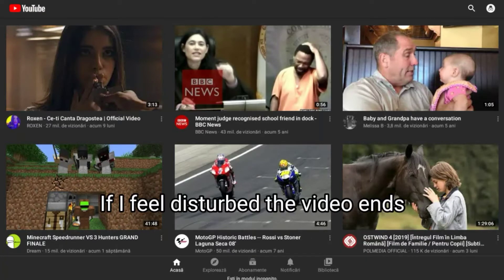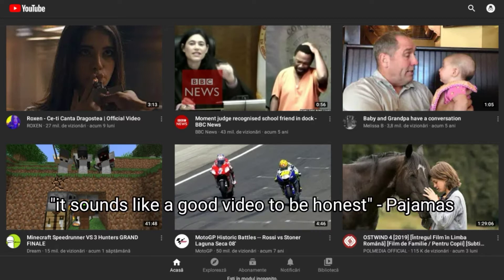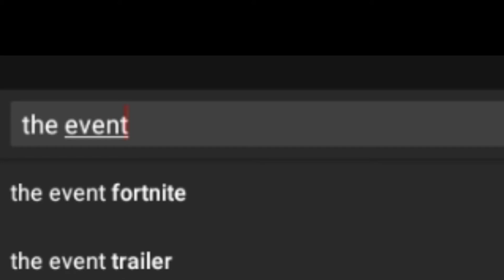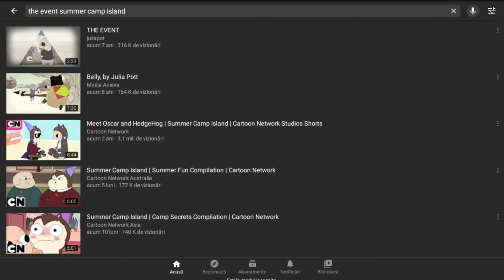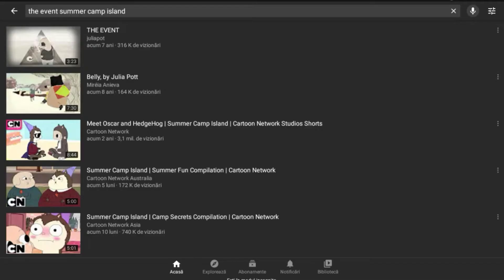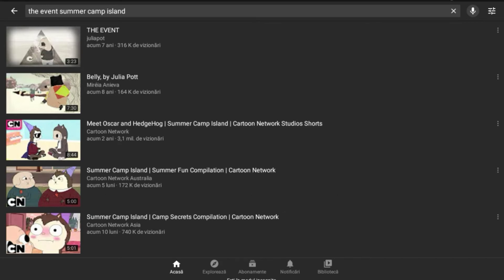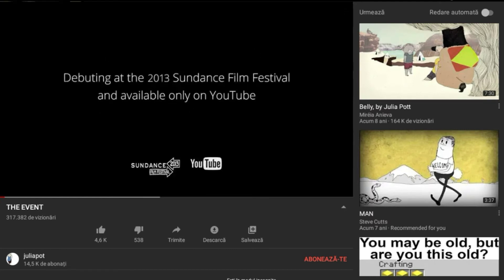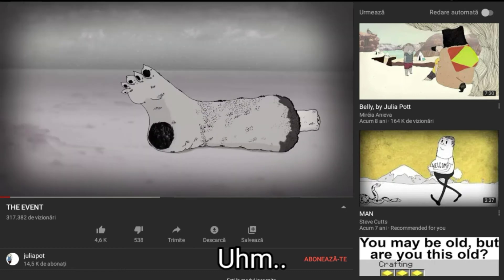If I feel disturbed, the video ends - THE EVENT by juliapot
Can you help me and give me more ideas please ? thanks.